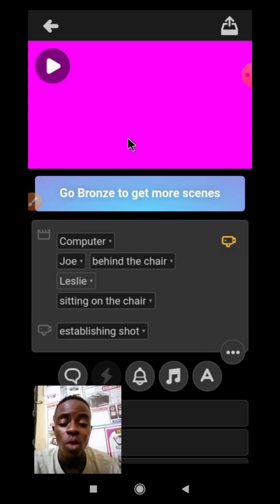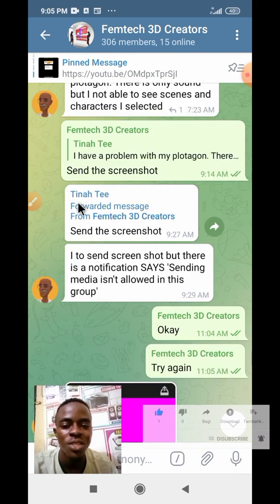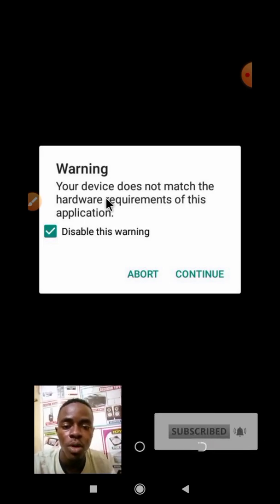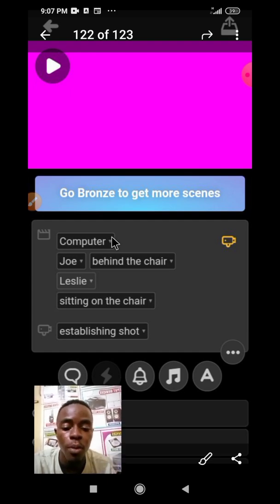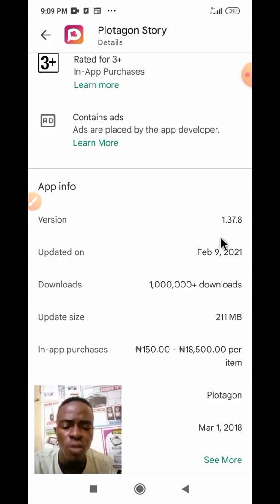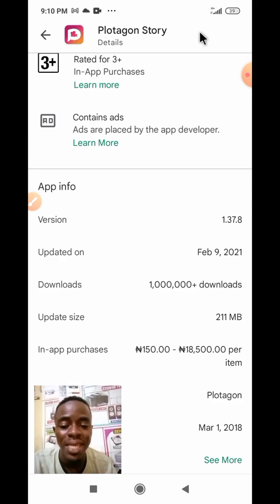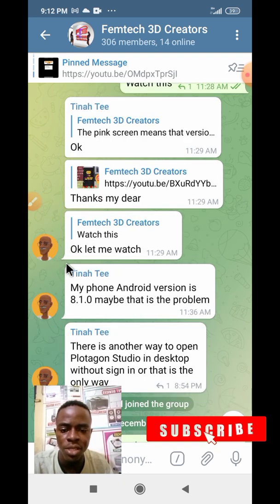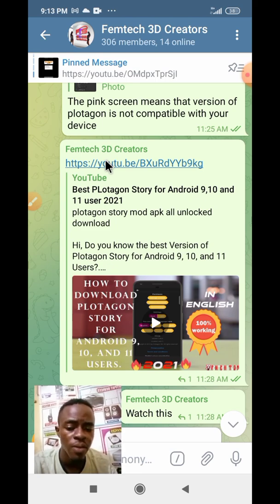How to Fix Pink Screen of Death in Plotagon Story. 2022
I will show you how to fix Pink Screen of Death for Plotagon Story, but first you need to understand what is POD Pink_Screen_of_Death.

How to Download Compatible version of Plotagon for Android device